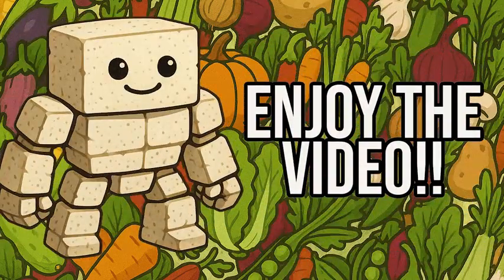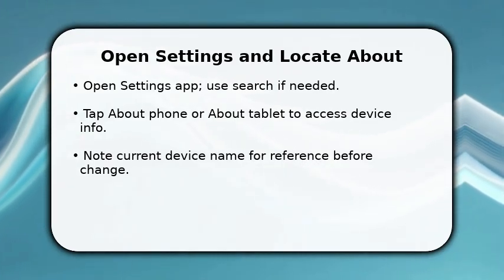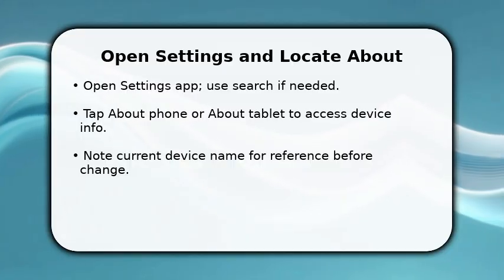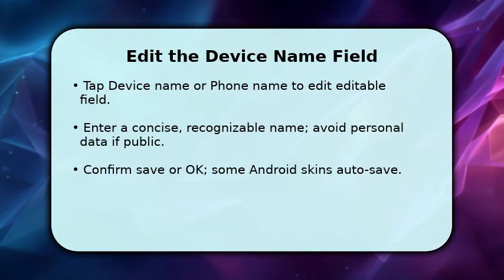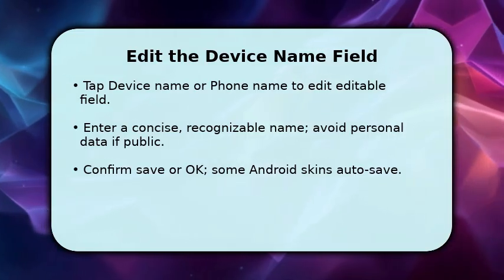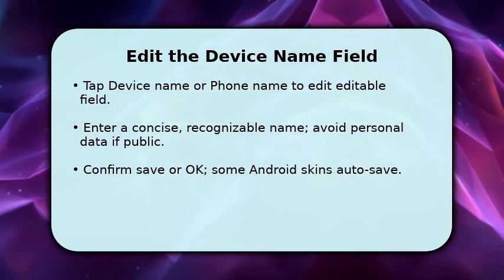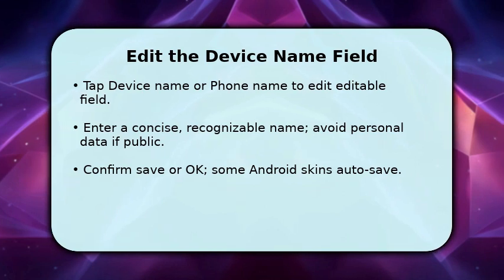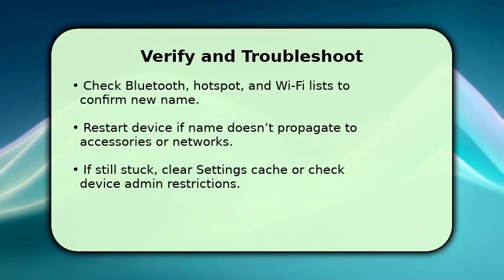How Change Device Name Android - Step by Step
Learn the simple steps to change your device name on Android. This video guide takes you through each stage, ensuring a hassle-free experience for renaming or rebranding your phone.